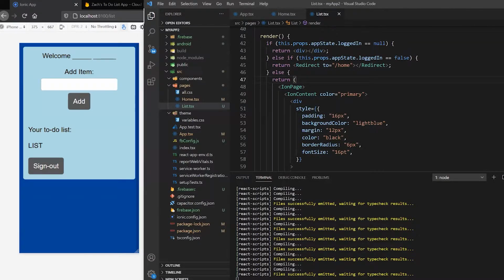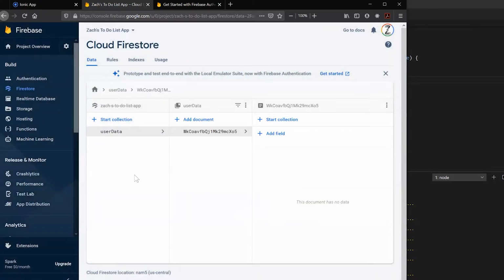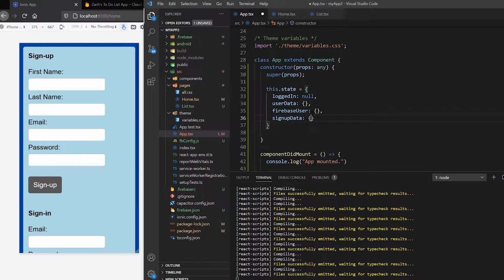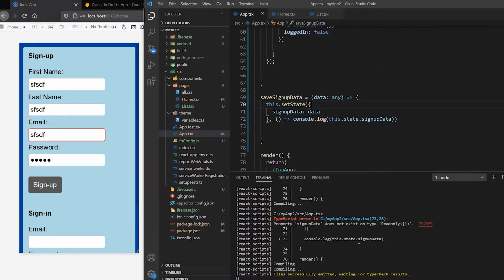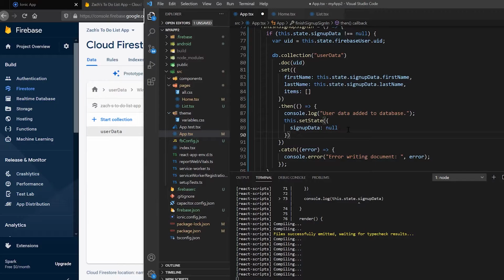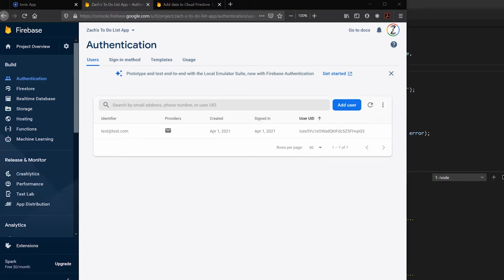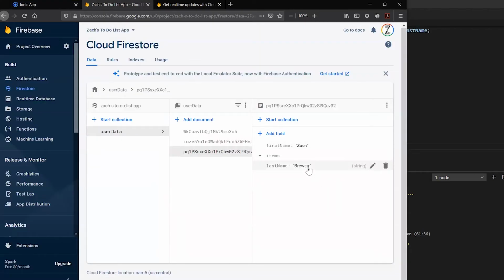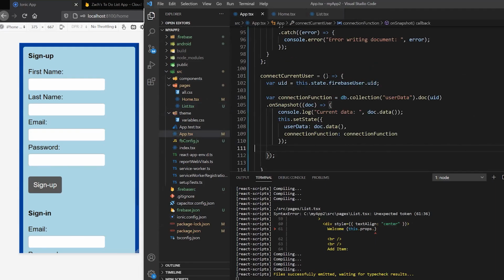Building an iOS, Android, & Web App Using JavaScript/React/Ionic/Firebase (11/15: DATABASE SETUP)